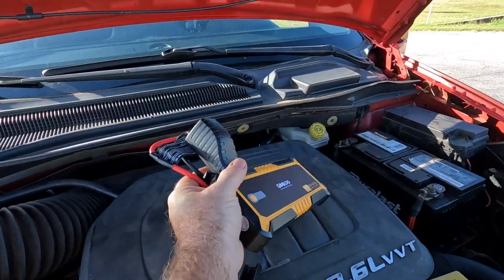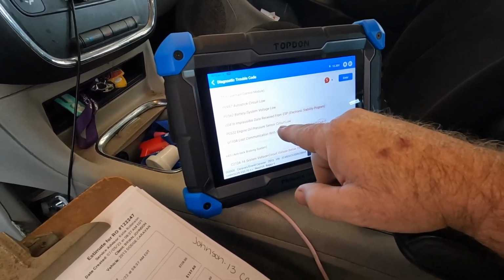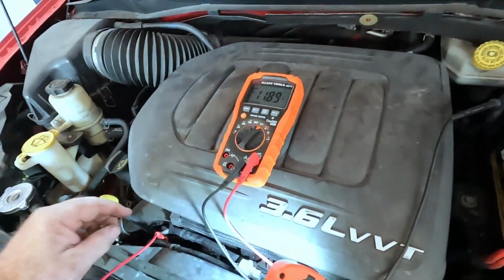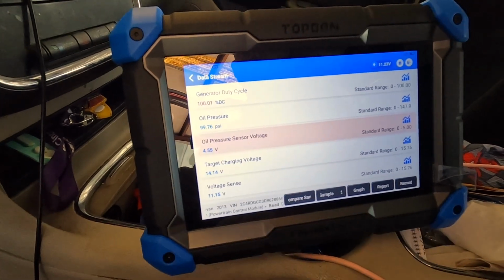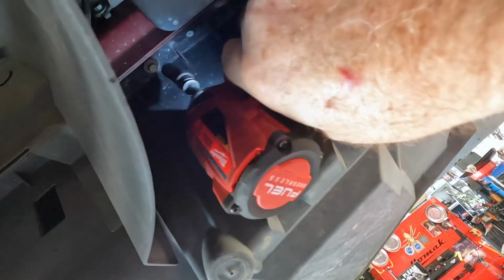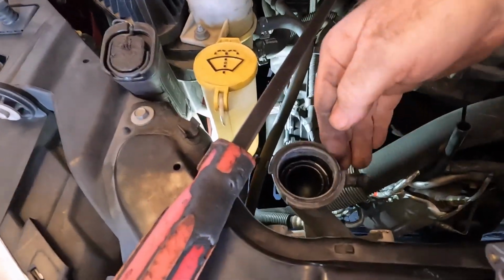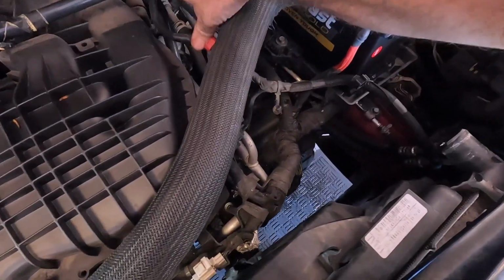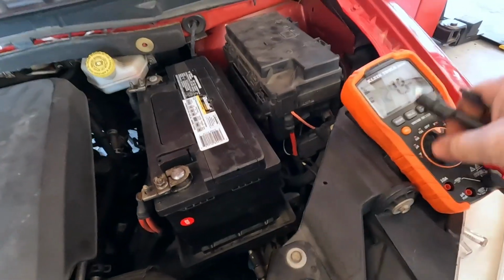REPLACING YOUR DODGE GRAND CARAVAN Alternator, REPAIR, SHORTED DRAINING BATTERY...